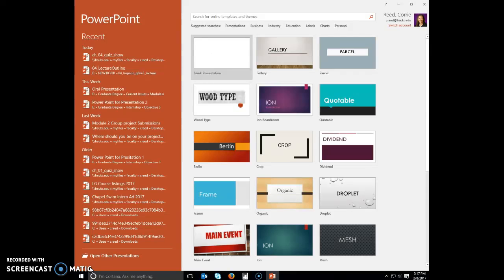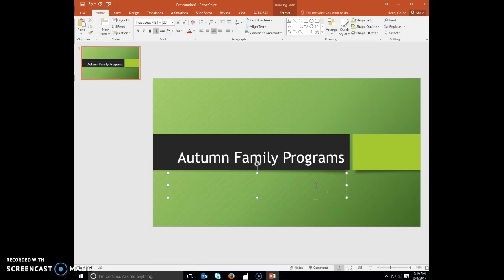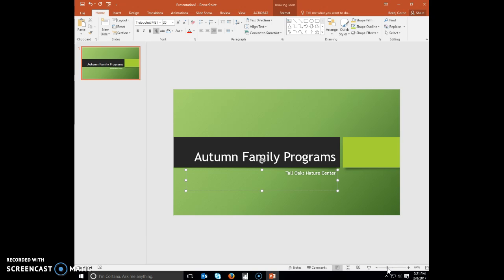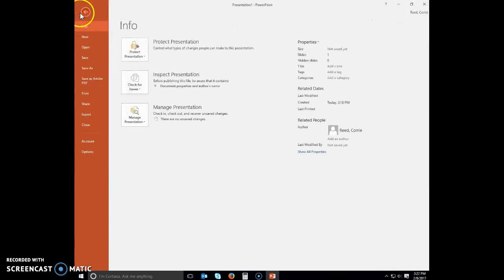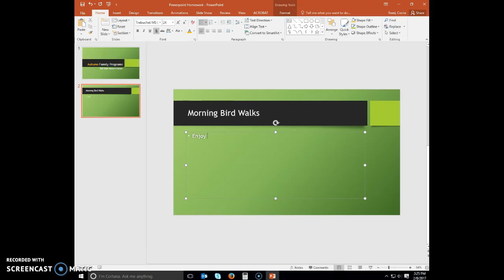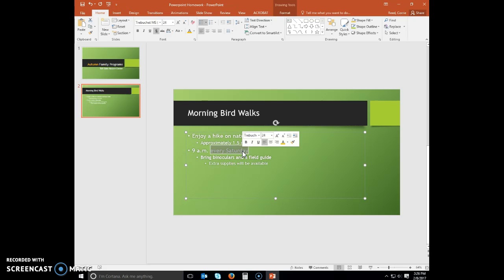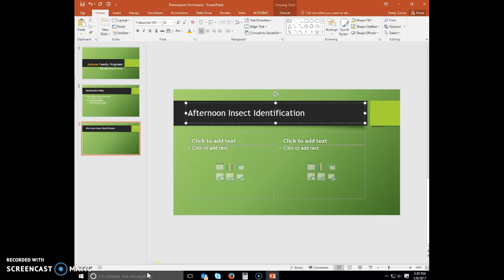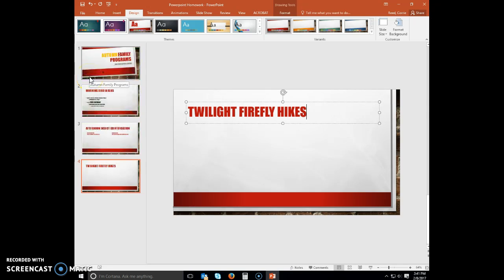Creating and Editing a Presentatio with Pictures Add Slides